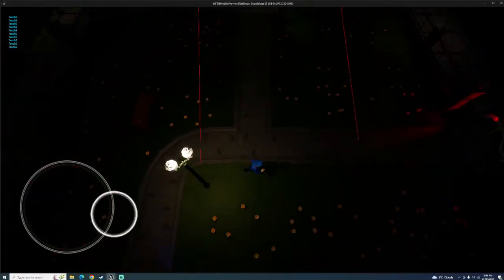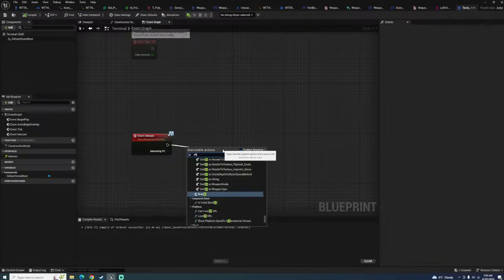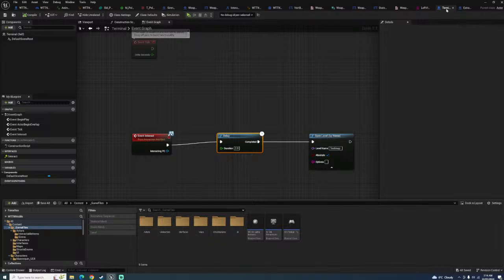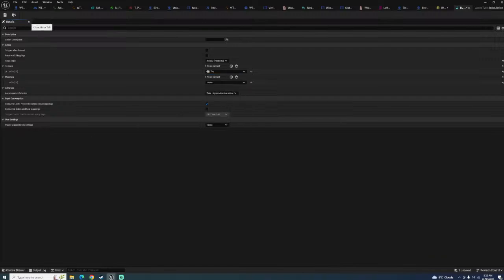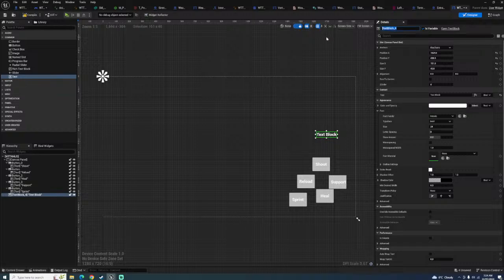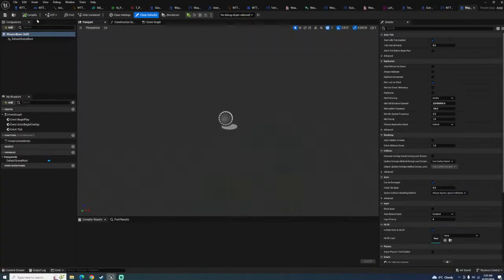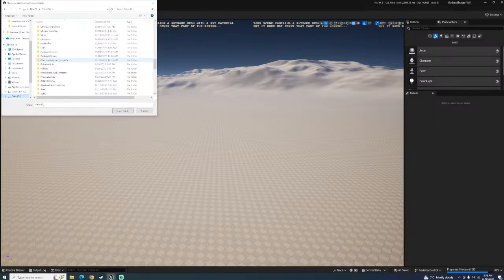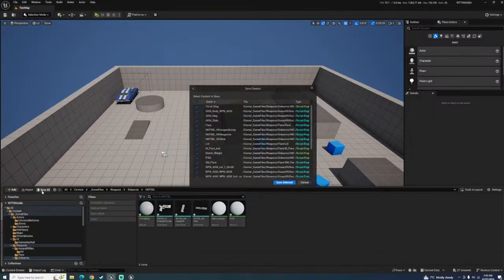One Week dev challenge Day 3 - Many systems night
I am going to have to pick up the pace a bit, tonight I need to fix the character controls, set the main transitions between menu and gameplay, Basic NPC work and get some basic weapons in the game. Lots of systems to go over